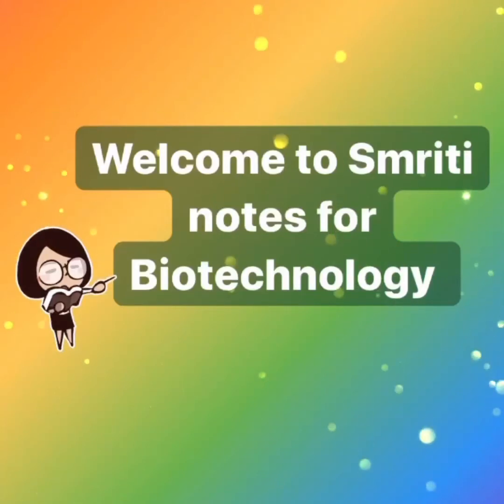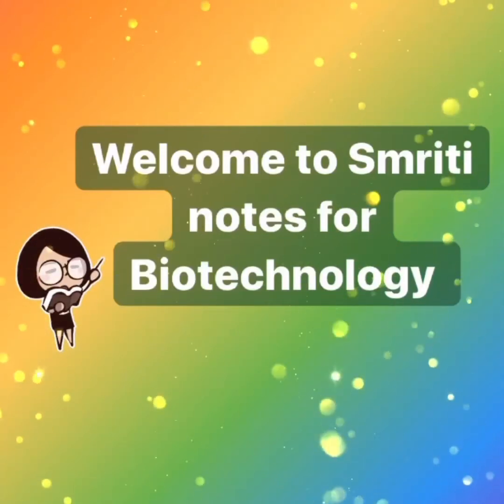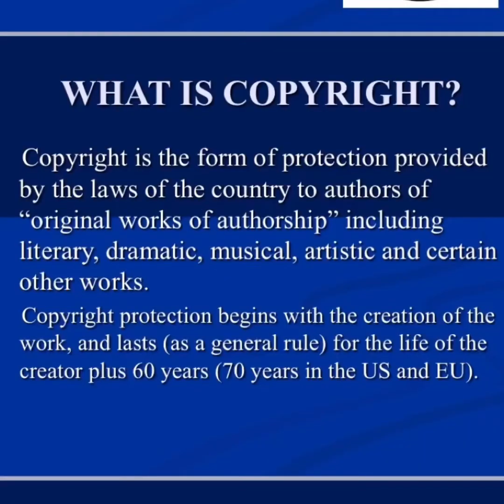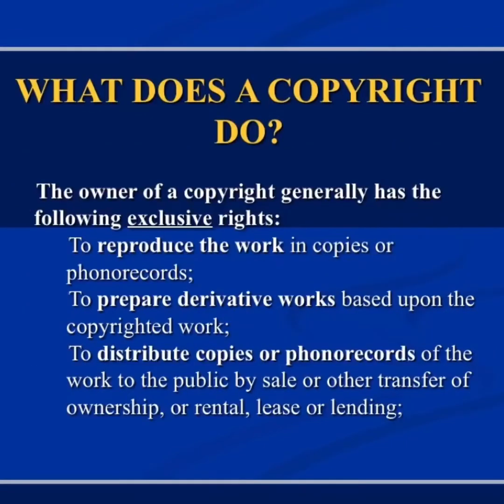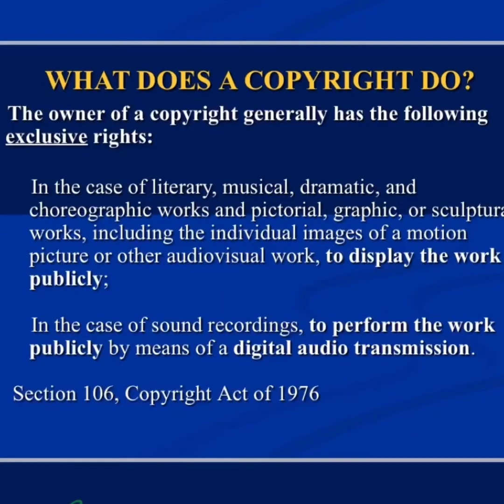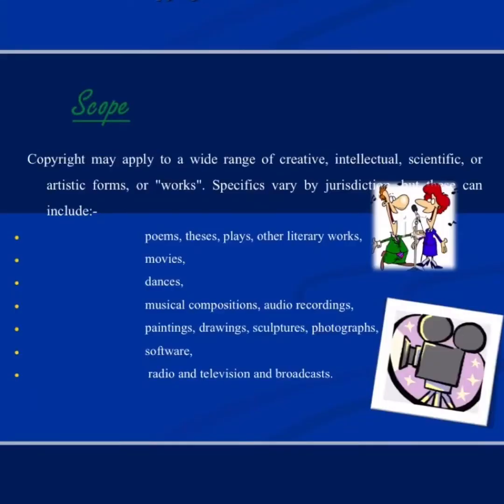Copyright and Related Rights | IPR Notes | Biotechnology Notes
In this lecture we will have a look about Copyright and Related Rights .
These slides are more than enough for your understanding and for exams .